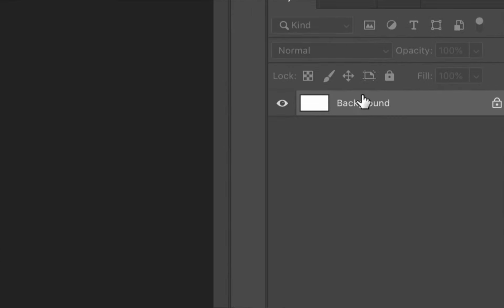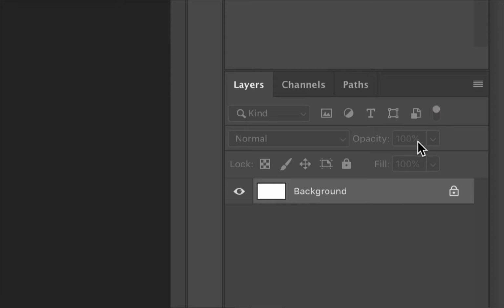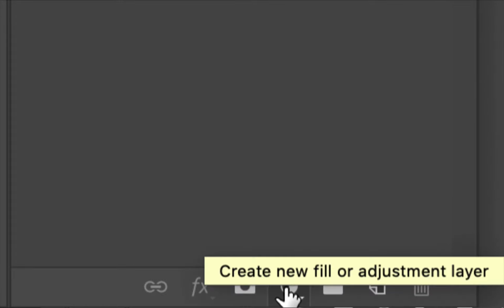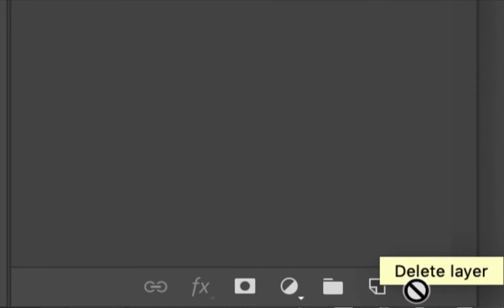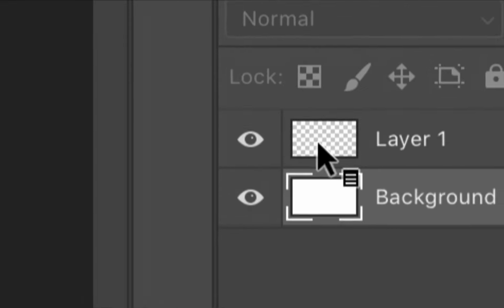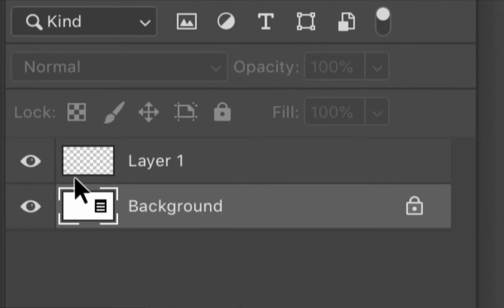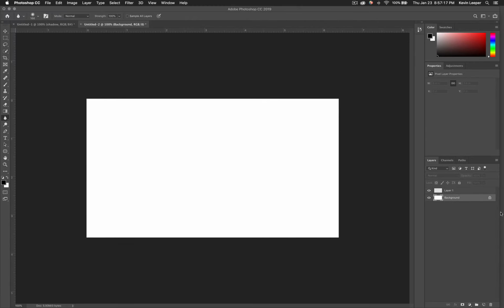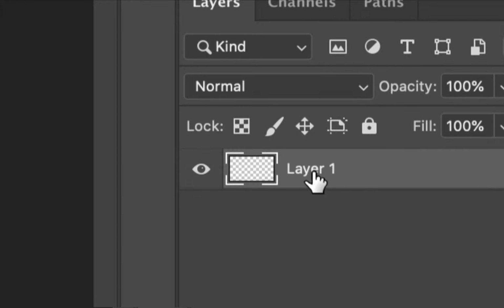2 layers intro